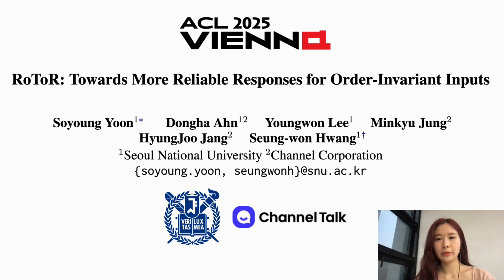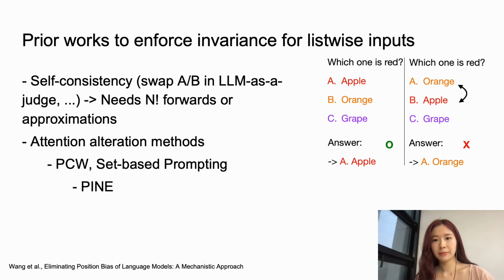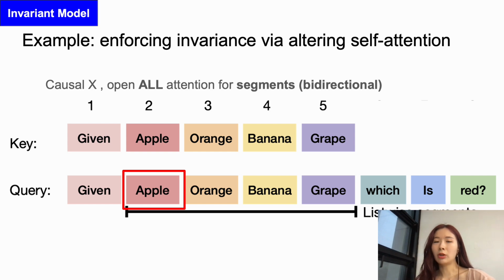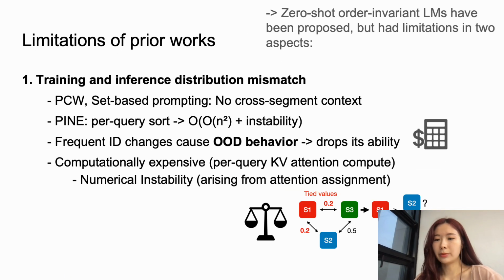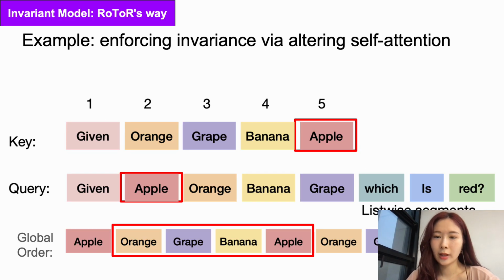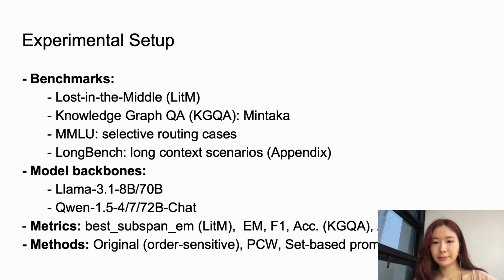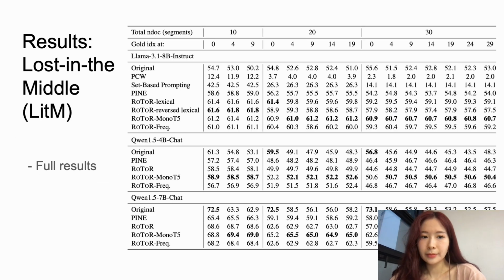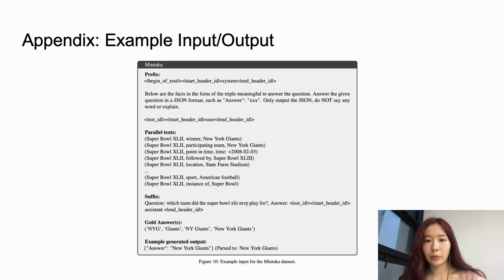RoToR: Towards More Reliable Responses for Order-Invariant Inputs, Oral Presentation (ACL 2025)